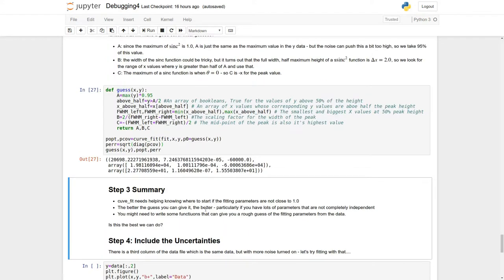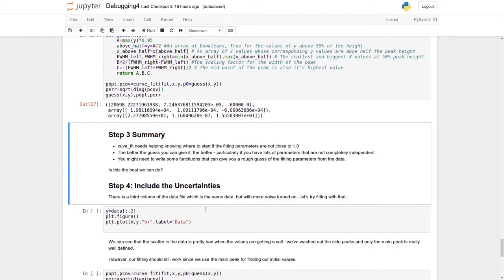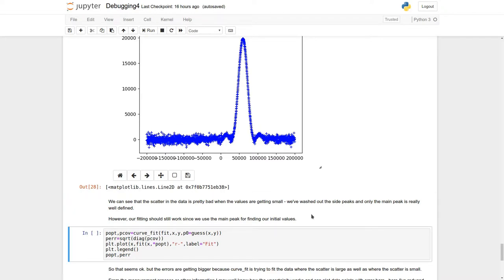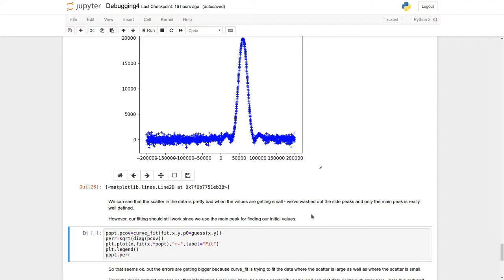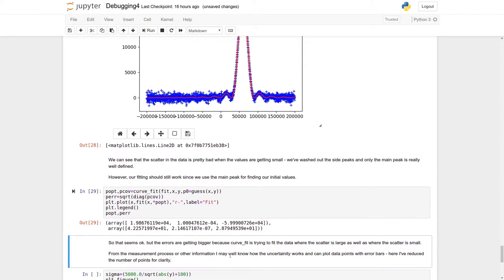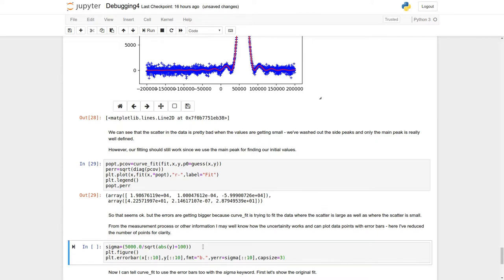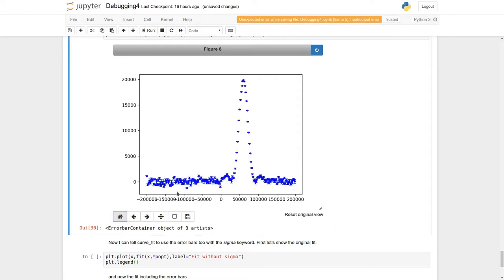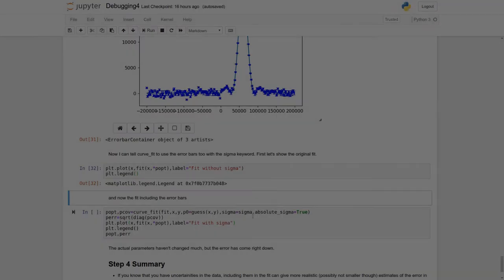PHYS2320 Debugging 5 part 4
Debugging scipy.optimize.curve_fit part 4